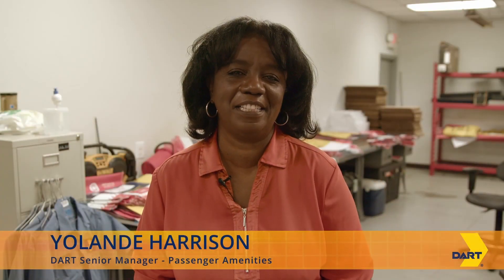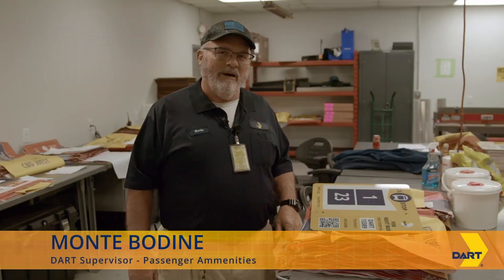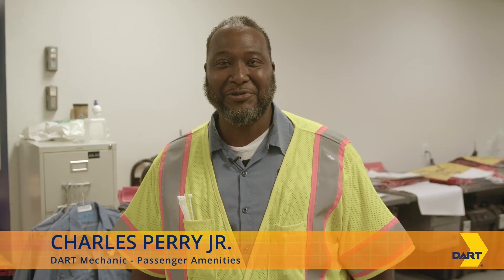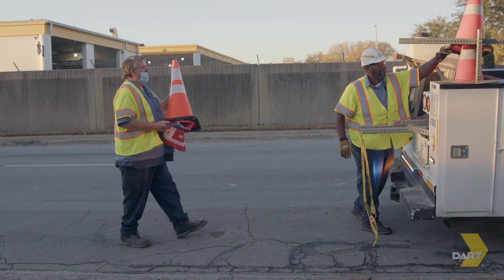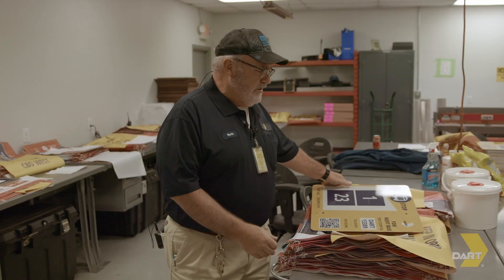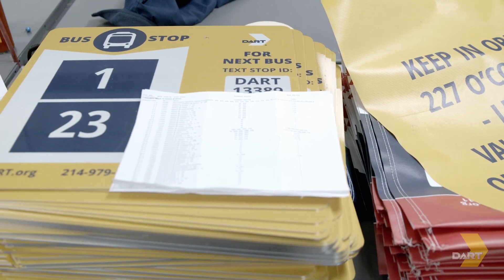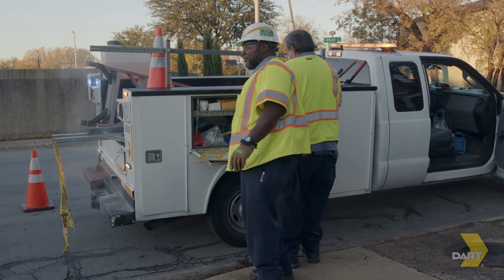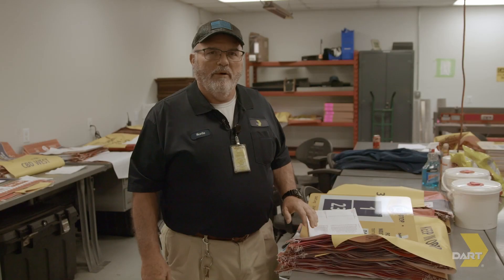New Bus Network Bus Covers | Dallas Area Rapid Transit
As part of DART’s New Bus Network – which goes into effect on Jan. 24, 2022 – the agency is changing every route and every route number in the current bus system. That means that the agency also must change every bus stop sign.

Swapping out nearly 10,000 bus stop signs is no small feat, and it’s not one that can be done overnight. The agency has devised a plan for installing the new signs in advance, while ensuring riders know what buses serve that stop now.

We want to give a spotlight to the hardworking individuals who continue to make this happen.